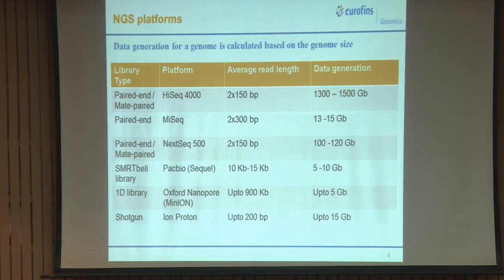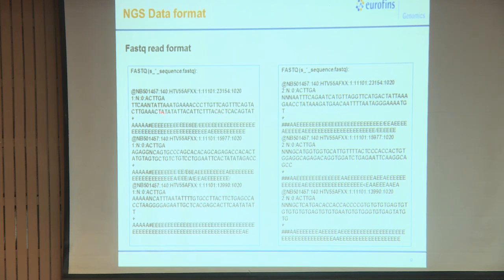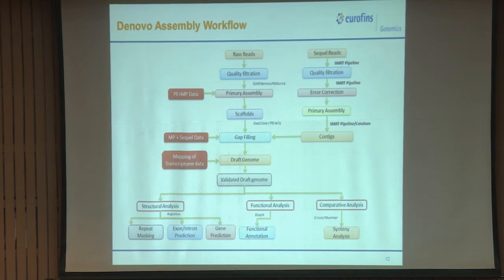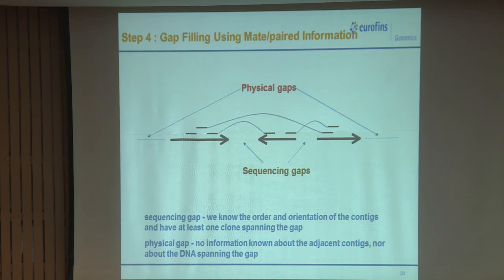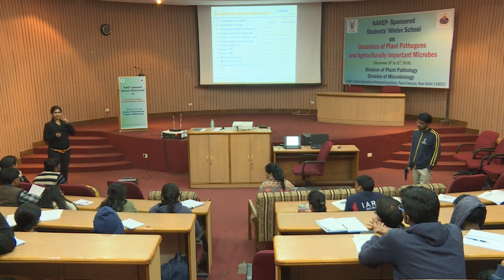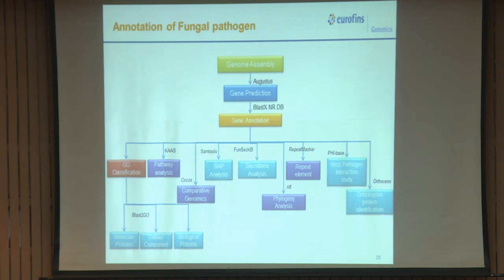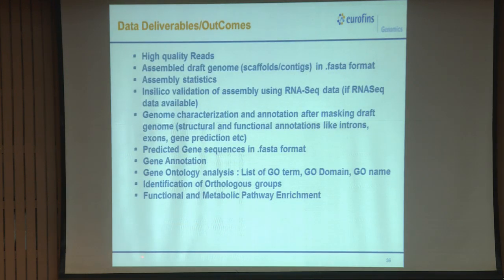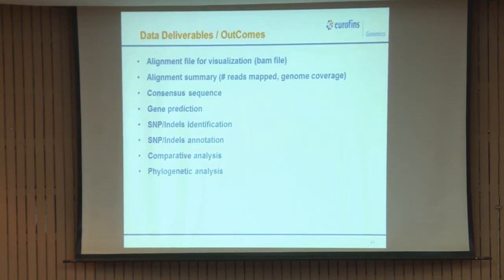NAHEP- Students Winter School on Genomics of Plant Pathogens and Agriculturally Important Microbes a